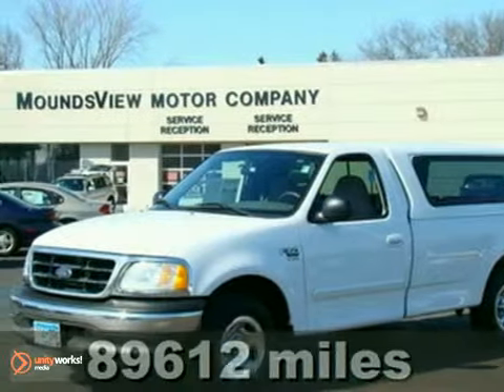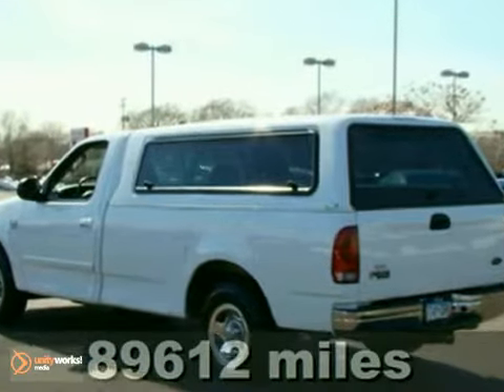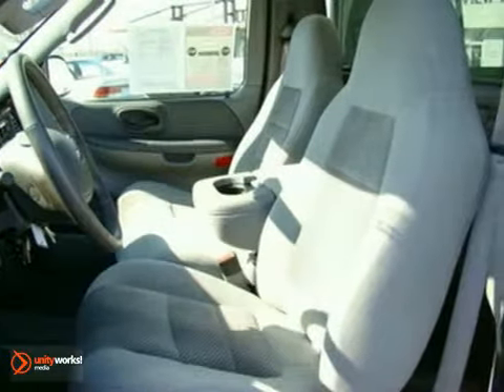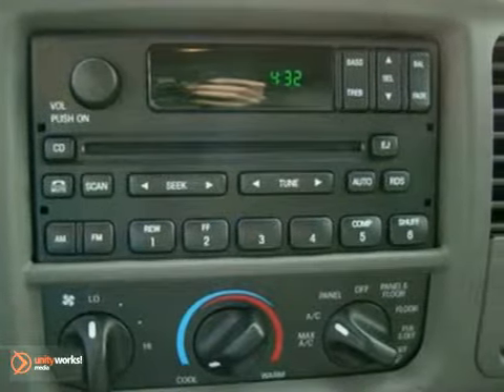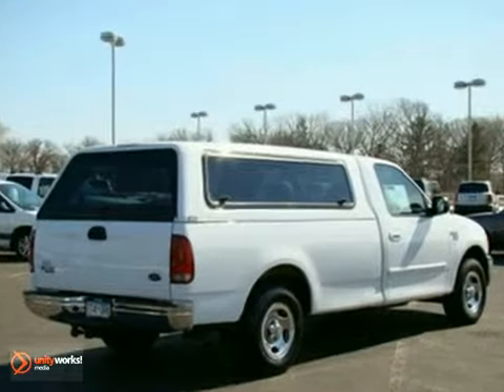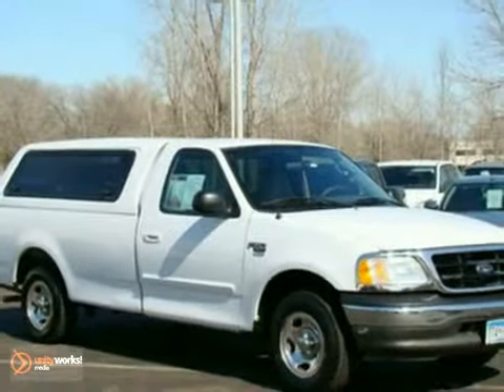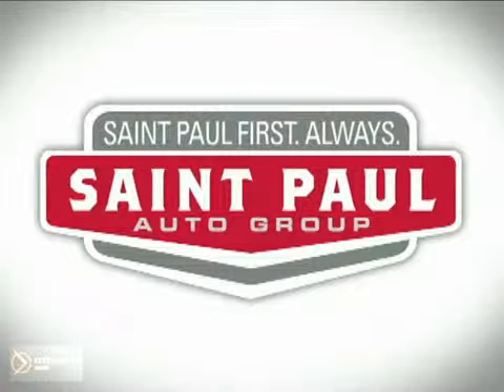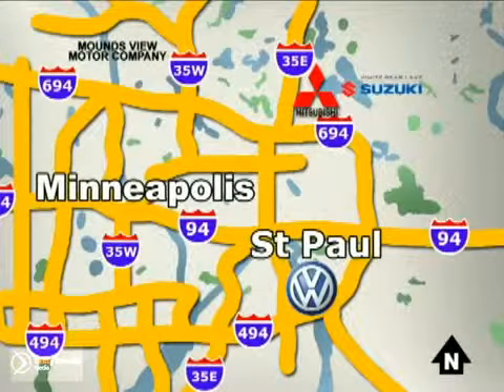2003 Ford F-150 63240X in St Paul Minneapolis, MN - SOLD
SOLD - If you are looking for real value on a great used car, Volkswagen of Inver Grove invites you to come in and test drive this 2003 Ford F-150, stock# 63240X. We are conveniently located near St Paul Minneapolis, MN and known for our great selection, reliability and quality. Come take a look at this 2003 Ford F-150 today.

1325 50th Street East
St Paul Minneapolis MN, 55077

Do you need the practicality of a pickup truck without the expense of driving a 4X4, this is the truck for you! This is the hard to find 2003 Ford F150 XLT regular cab truck with automatic transmission, and all of the comfort features you want-the work truck without the stripped down equipment! Find it at the all New Volkswagen of Inver Grove at 494 and Robert in Inver Grove Heights!